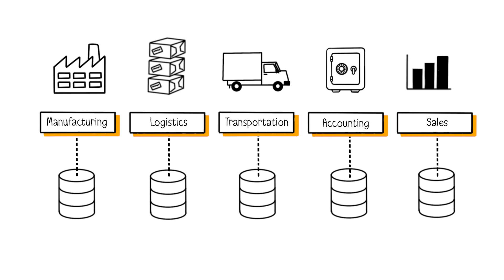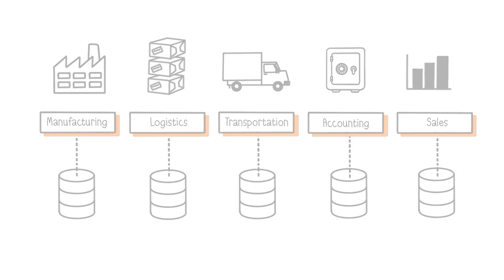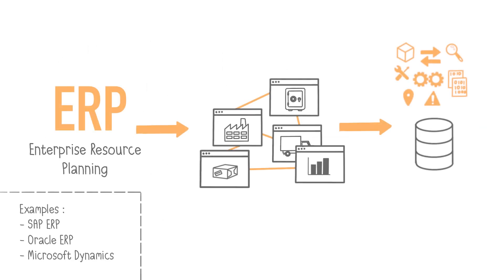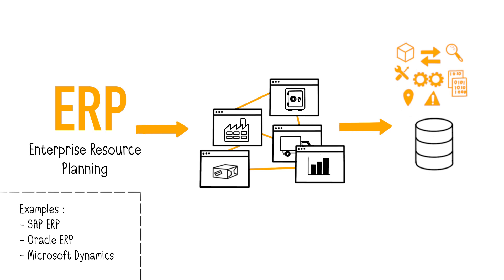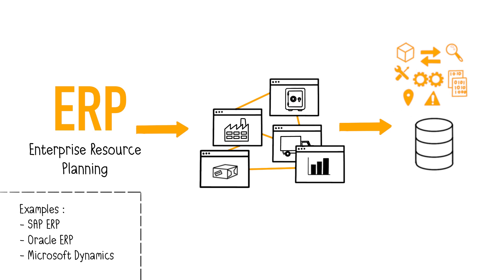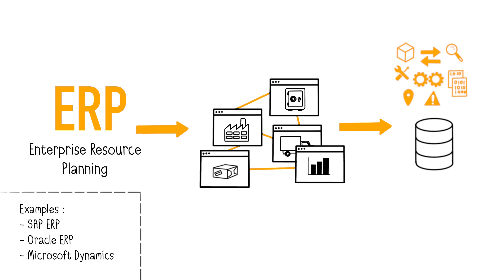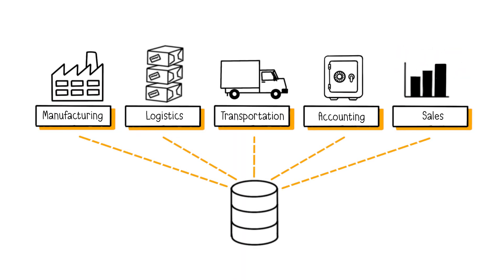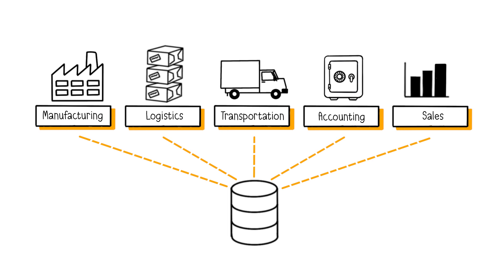ERP Explained in 3 minutes - Enterprise Resource Planning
Learn the basics of ERP (Entreprise Resource Planning).
Understand how ERP help organisations to improve their efficiency and decision-making capabilities and optimize their processes.
In short, ERP systems integrate various applications to ensure data consistency and real-time updates.

Most popular ERPs :
- SAP ERP
- Oracle E-Business Suite

00:00 Data silos challenge
00:28 What is an ERP?
01:15 Benefits of ERP
02:33 Best practices for ERP implementation
03:14 Subscribe!